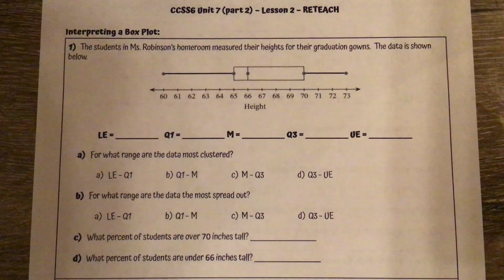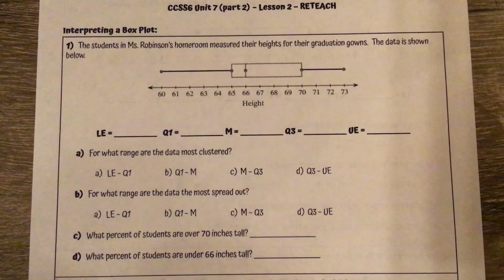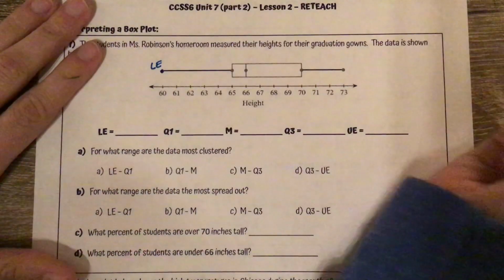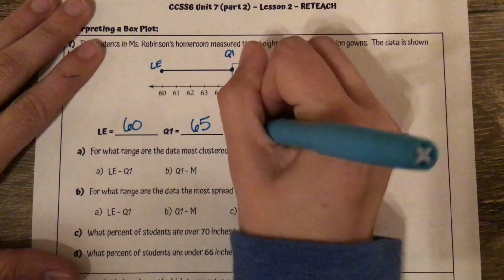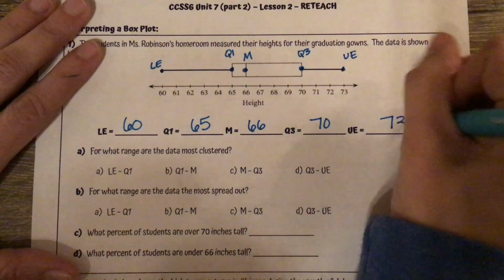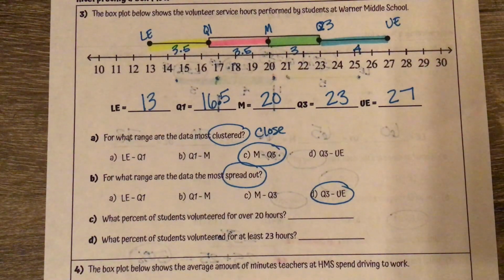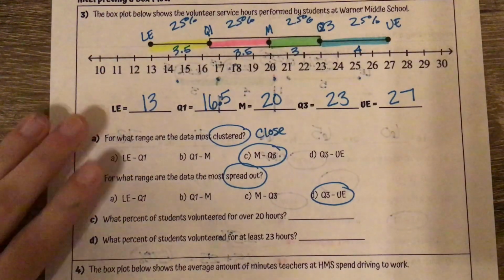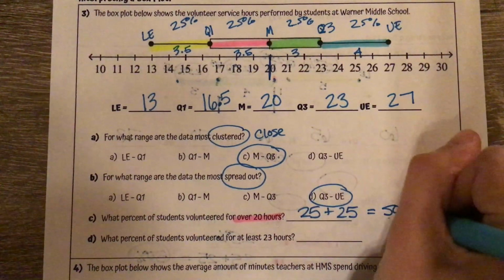CCSS6 – U7(p2) – L2 – RETEACH